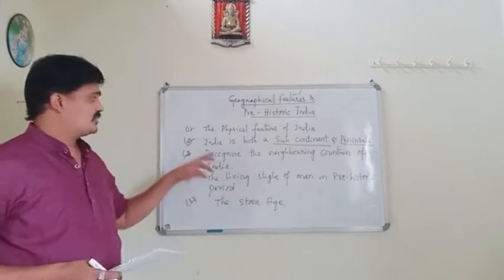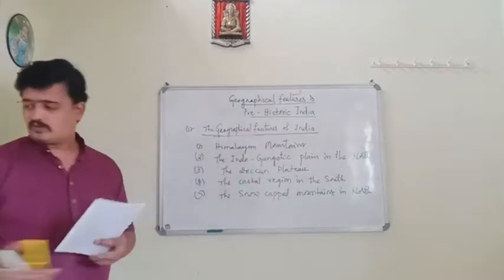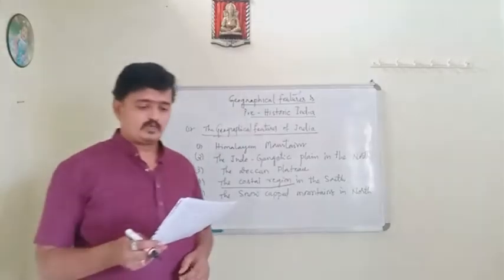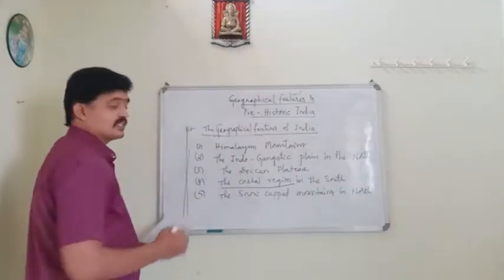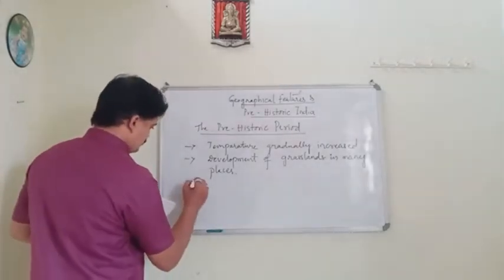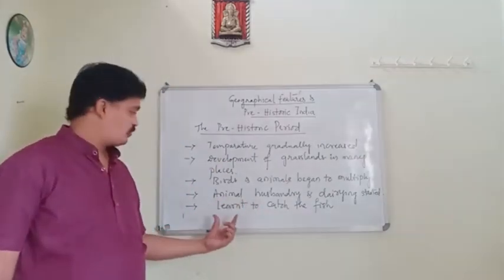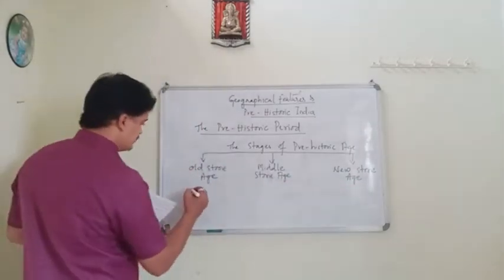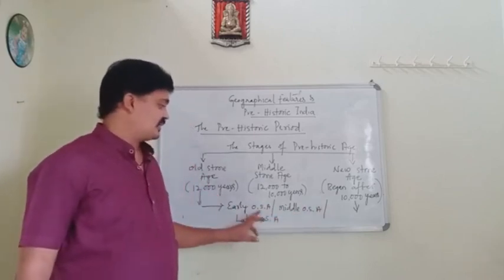CLASS 8 | SOCIAL SCIENCE | GEOGRAPHICAL FEATURES & PRE-HISTORIC INDIA